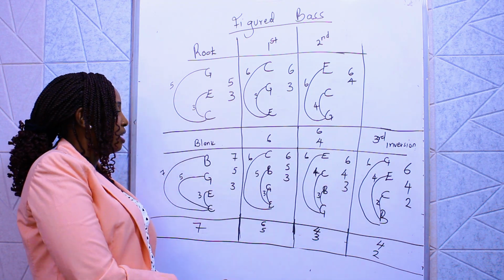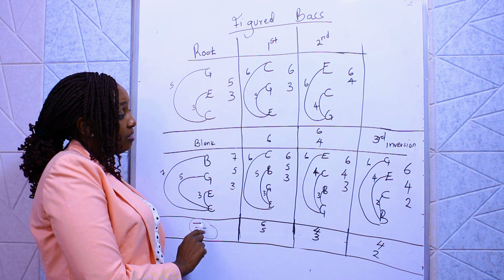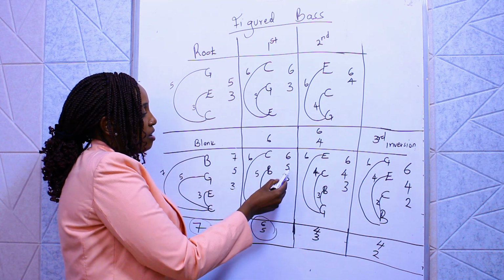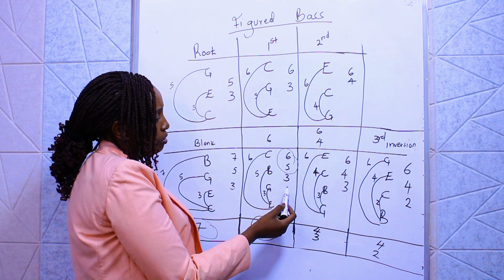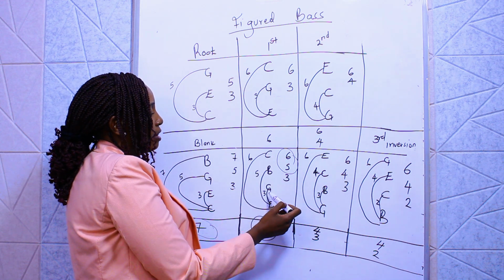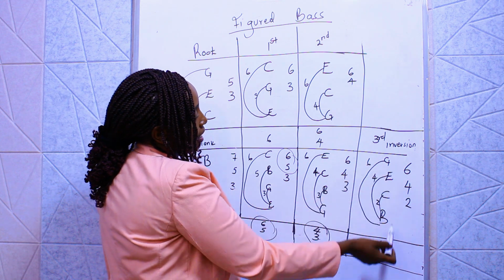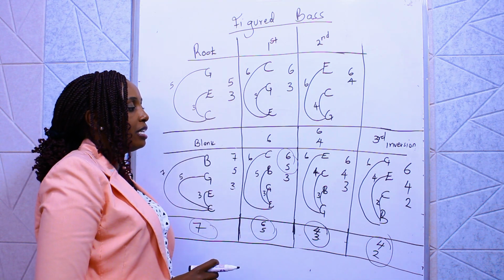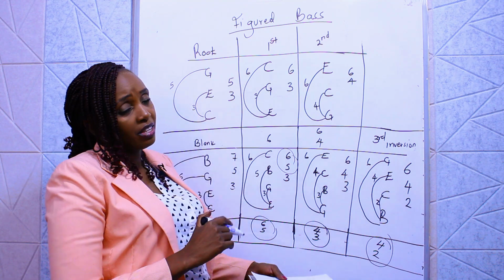Understanding Figured Bass in Music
In this video, we break down figured bass and how it is used in music theory and harmony 🎼
You’ll learn what the numbers under the bass line mean, how they indicate intervals and chords, and how figured bass helps musicians understand harmonic structure.
Ideal for music theory students and anyone studying harmony—watch to build a strong foundation in figured bass!